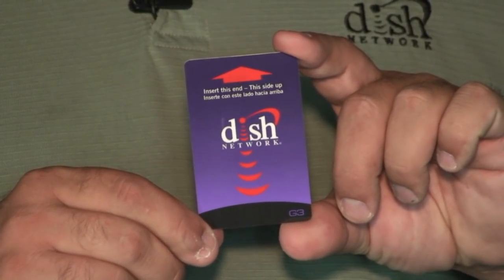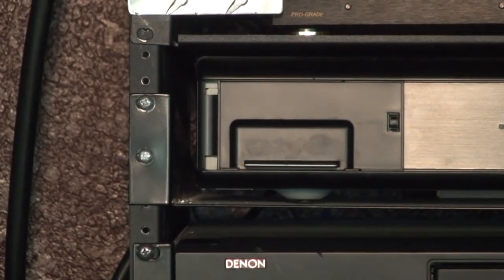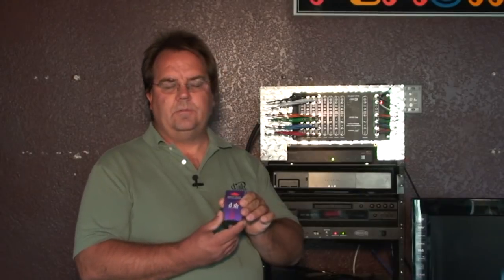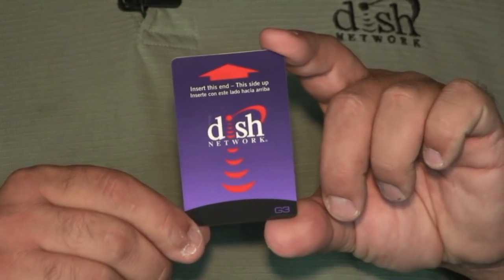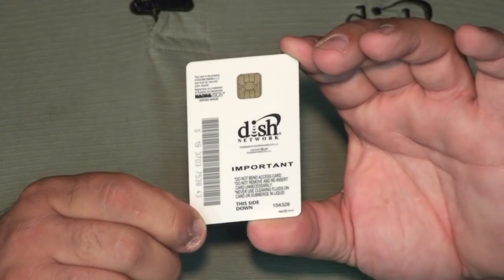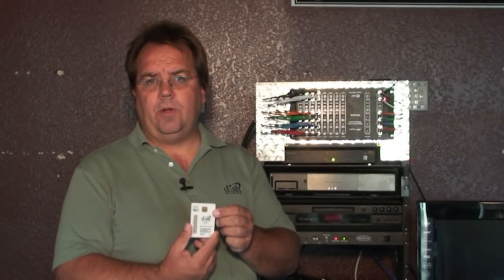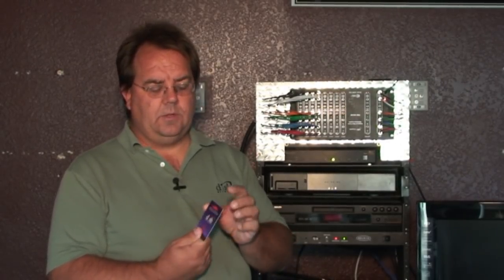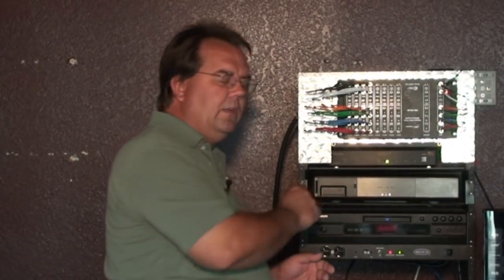Satellite Television Info : How to Burn Dish Network Cards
Dish Network cards are burned at the factory to be mated to a specific receiver, which prevents the card from being used with any other receiver. Understand the function of a Dish Network card with helpful information from a certified satellite installer in this free video on satellite TV.

Expert: Bill Barney
Bio: Bill Barney has installed more than 3500 satellite dish systems. He and his wife Debbie have owned Community Dish in Pahrump, Nevada, since 2003.